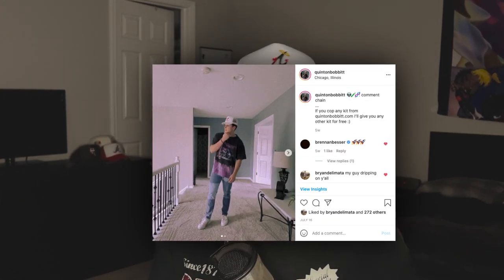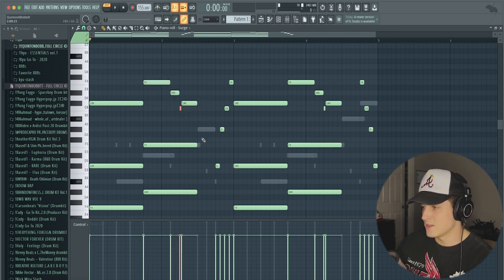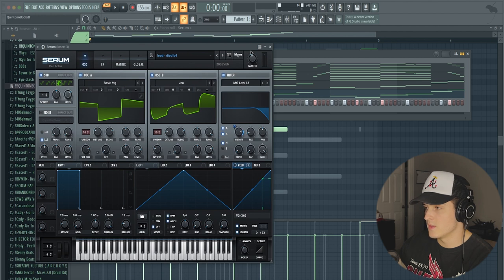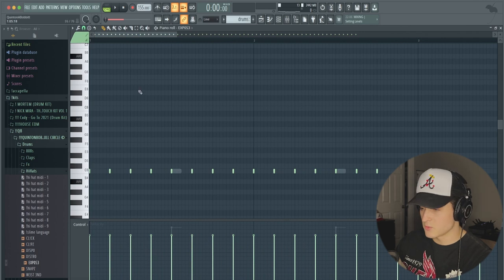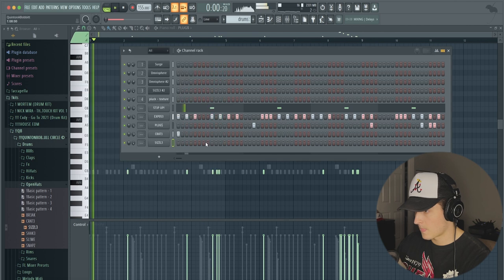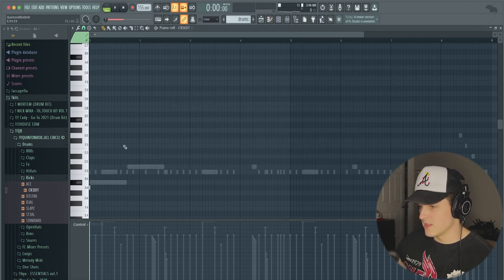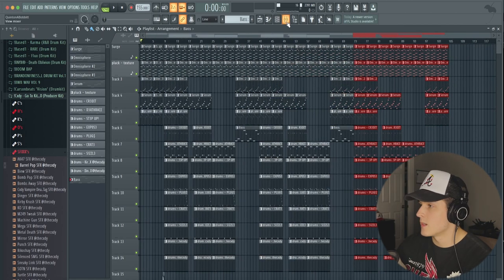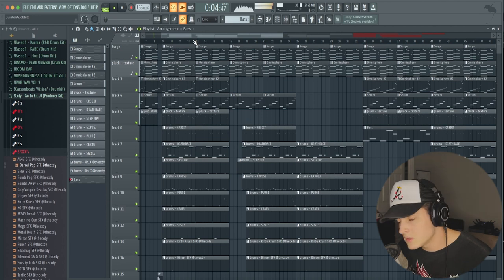How to make ROCKSTAR RAGE Beats like F1LTHY (TRIPPIE REDD & SOFAYGO)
▸ In this video I show you how to make RAGE beat like the beats you hear off the new Trippie Redd album TRIP AT KNIGHT with Garrett n*ked!! (gone wrong)